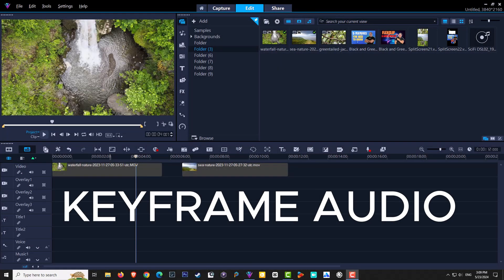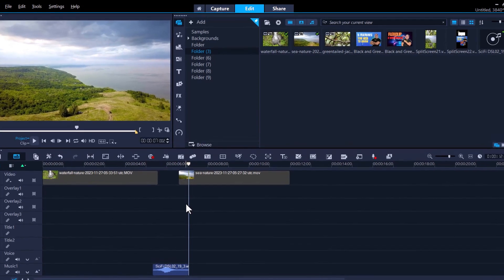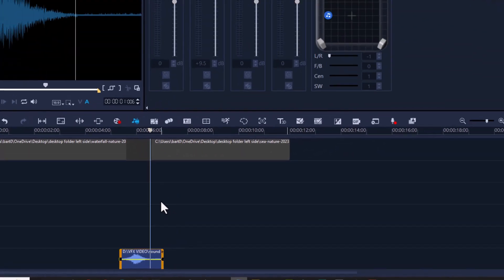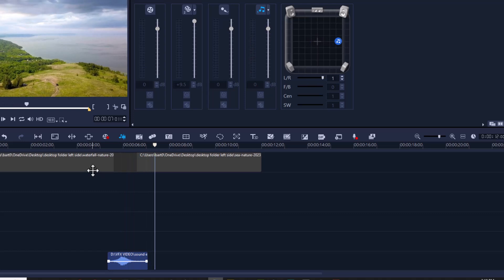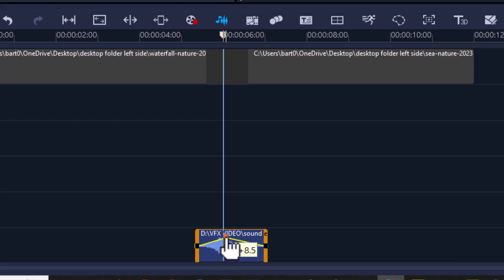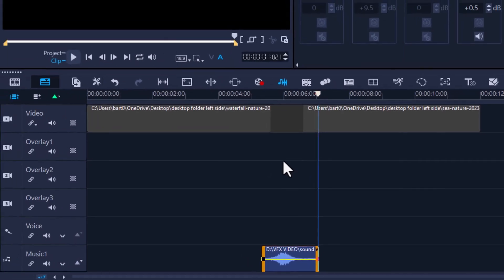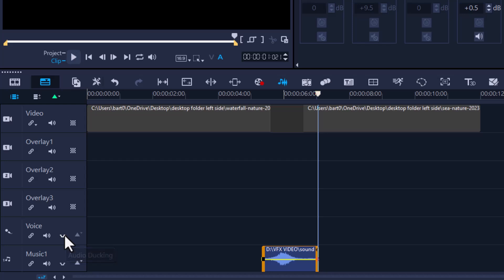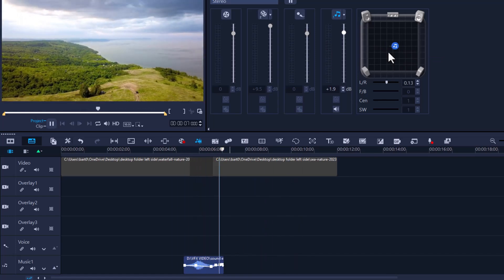How to Use Audio Keyframes to Make Your Videos 100x Better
Corel VideoStudio. Manipulate your audio with keyframes. Make you sound go from left to right, I will teach you how.